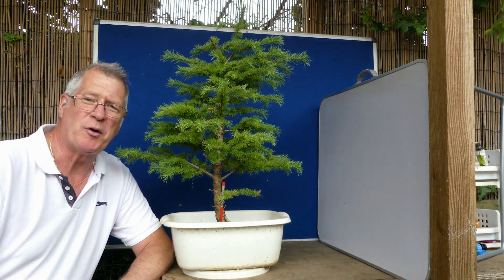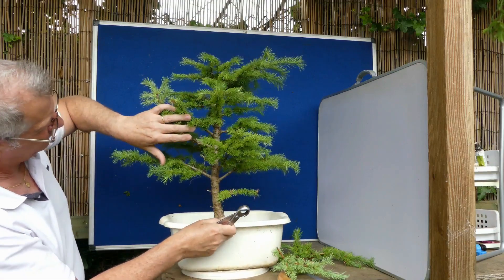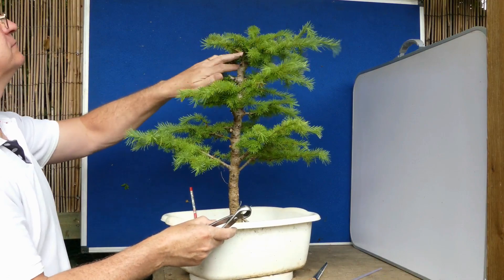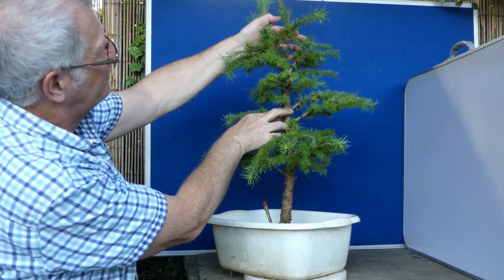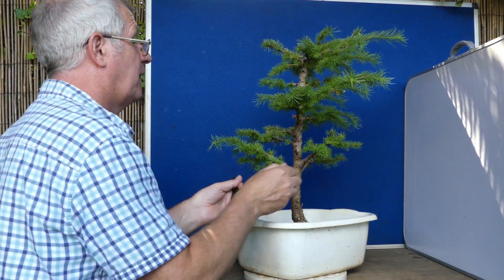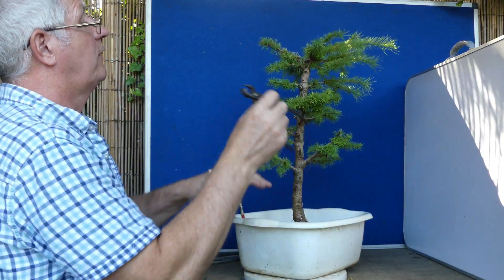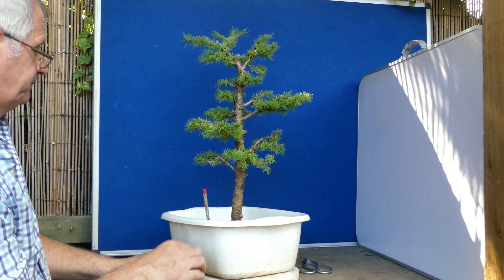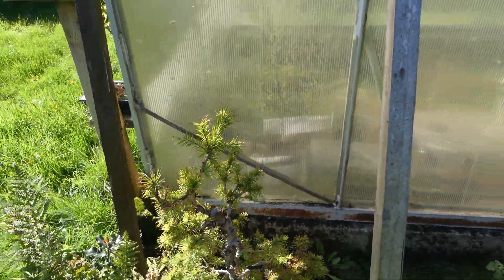How I tackle a Bonsai FIRST styling with a 23-year-old Japanese Larch.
In July I did the initial pruning and styling on my 22-year-old Japanese Larch (pre-bonsai).  I purchased this tree in 2001 as a 2-year-old whip.  It spent most of its time in different-sized plant pots at the bottom of the garden - ignored.  This year I finally decided to start turning it into a bonsai.  If you have ever been unsure what branches to cut first; then welcome to the club…

Be aware - I do not start pruning my Larch until buds just start to swell or show signs of life.  I will discuss this more in the Spring.

Xavier

-- TIMESTAMPS --
00:00 A look at my 22-year-old Japanese Larch.
02:33 Time to start losing some branches.
04:54 Is this my front?
08:52 A look at an old Cork bark Elm project.
09:53 Pruning begins again – 2 weeks later.
10:22 A look at the base.
11:40 Let's remove some more branches.
18:56 Making a start on the apex.
22:04 A little wiring too.
24:40 I think I am done for now.
25:40 New shoots just six weeks later.